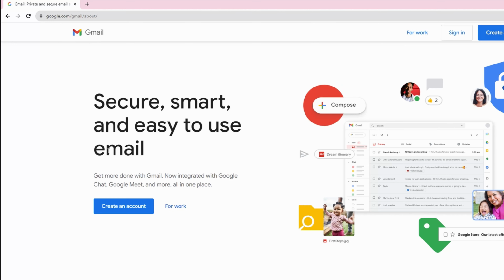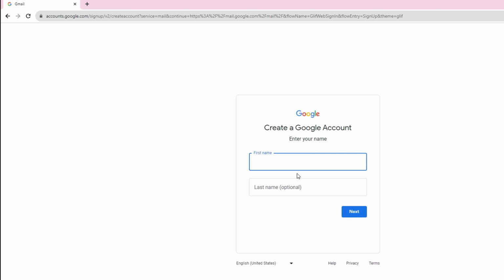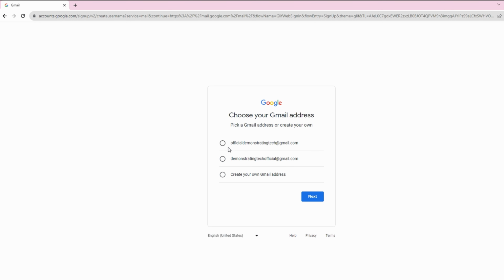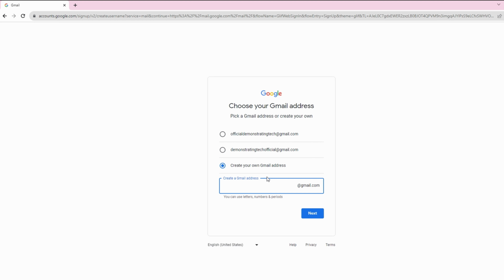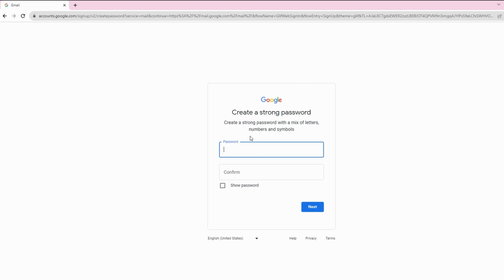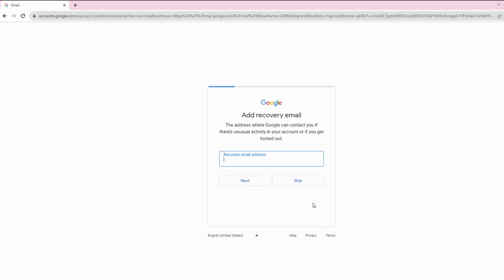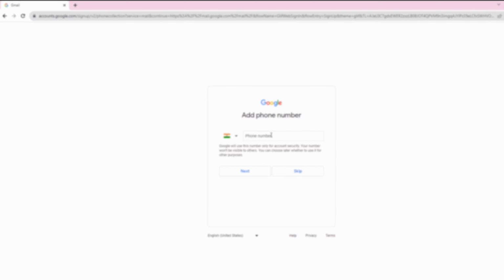Easy and Quick | How to Set Up Gmail in Under 120 Seconds!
Hello and Welcome, In this demonstration you are going to learn, how easily and quickly you can create a new Gmail account.

Creating a new Gmail account has never been easier – embark on a seamless journey into the realm of efficient and organized communication.

Follow our quick and straightforward guide to set up your Gmail account and explore a host of features designed to simplify your digital life.

Create new gmail account
new gmail account setup
setup a new gmail account
setup a new google account
create gmail account free